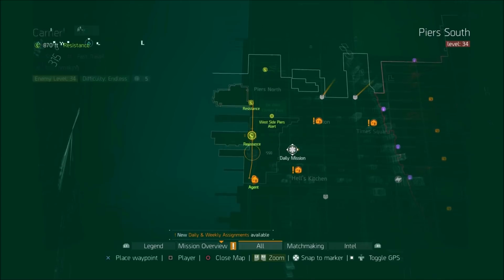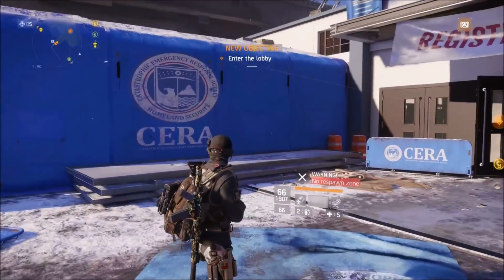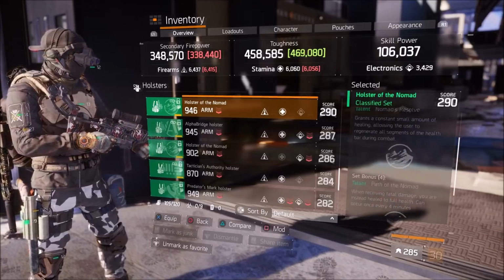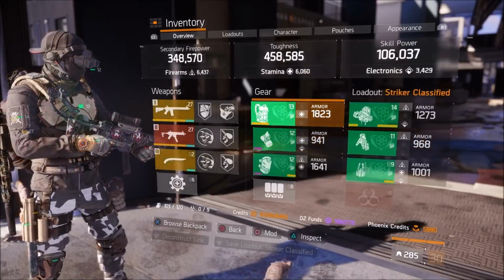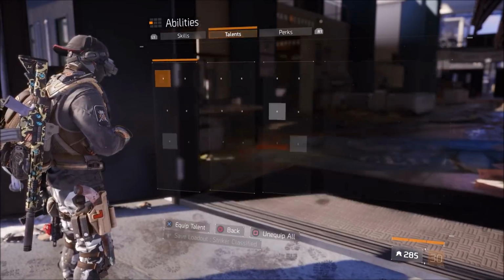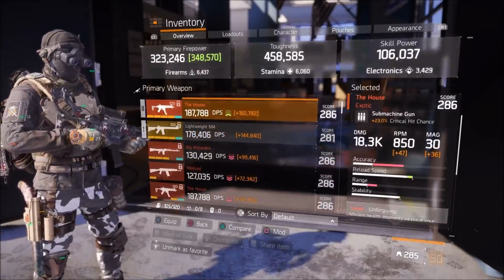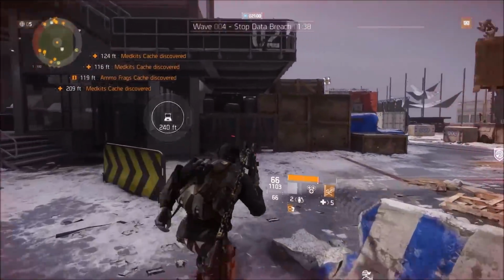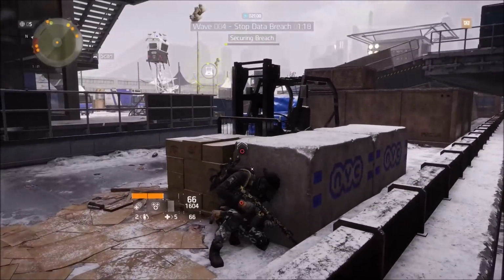The Division - REBEL SHIELD (Everything You Need To Know)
Our next shield in The Division is called REBEL and revolves around the game mode resistance. Here is everything that you need to know about the shield and how to prepare yourself for it.